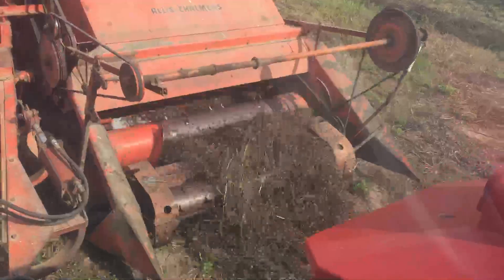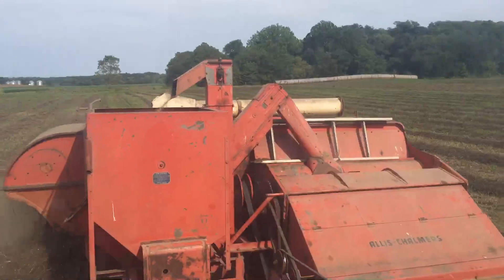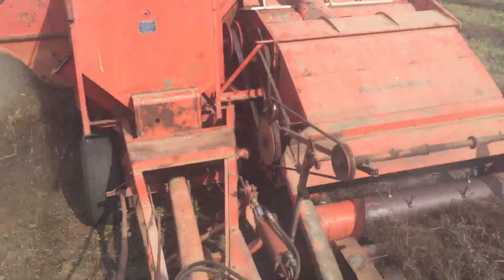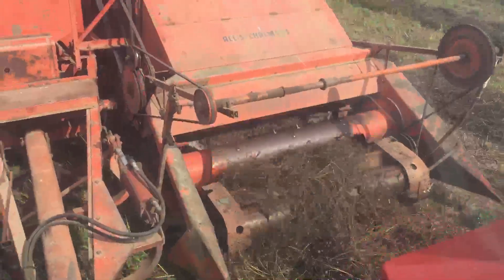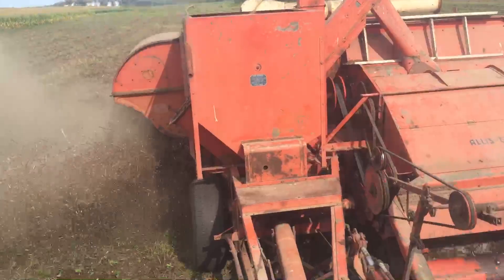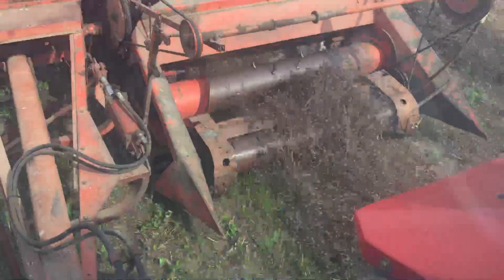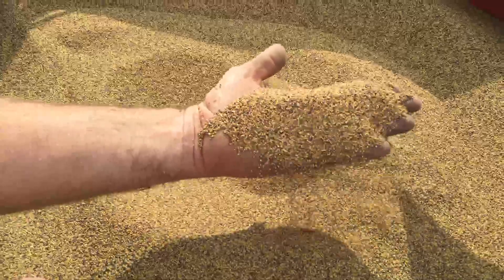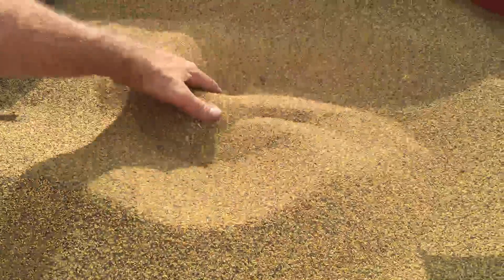Combining Red Clover with Allis Chalmers 72..."when things go right"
Combining red clover under good conditions.  Modifications to this machine include a balanced cylinder (all grade 2 bolts removed and replaced with grade 8 bolts) AND a re-enforced shaker shoe.   The cylinder was removed and balanced using the roll method similar to balancing a motorcycle tire.  The shaker shoe was removed and  1/8" plate steel added to the contact points.  There are three settings for the rate/intensity of the shaker shoe.  We use the minimum setting.  We also use the 1/12 round hole clean grain screen.  This screen does a superior job cleaning the grain.